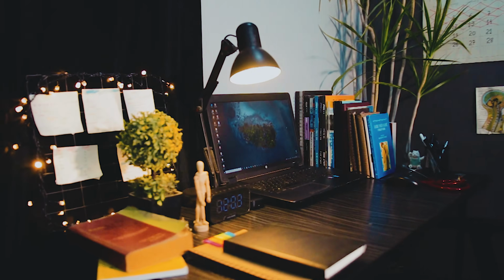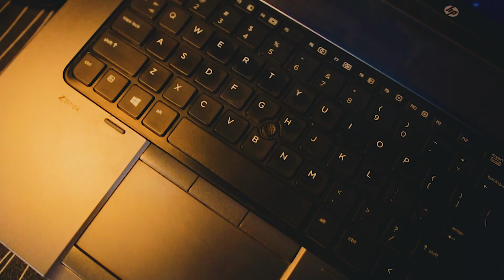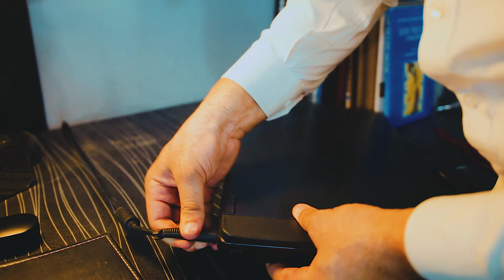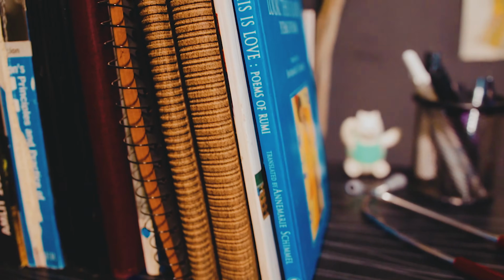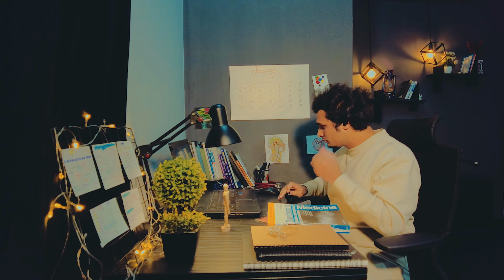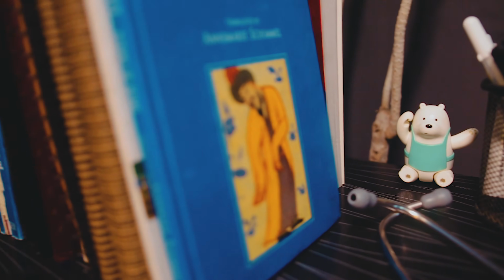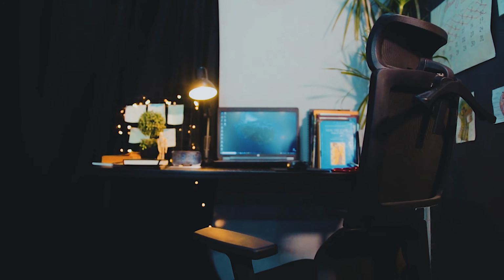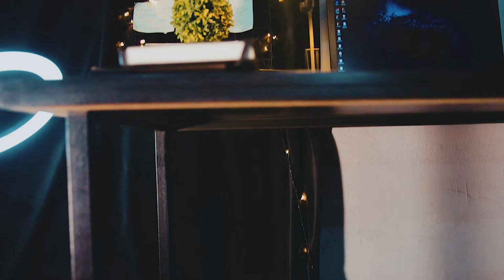Desk Setup 2023 | Minimal and Affordable Study Space for Students (BUDGET 600$)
Ever Fancy having an Aesthetic Desk Setup but not having a Budget of thousands of dollars to spend on? If you are a productive student then it is very crucial to have a Minimal and productivity desk setup which is Affordable for you too to stay Efficient.
In this video I'll take you with me how I build my Study Space in 2023 under 600$
Lets get into it!

🙋🏻‍♂️ New here? My name is Zerak and I am a final year medical student studying medicine in Lahore Pakistan. This channel is dedicated to helping medical and non medical students, giving an insight how it feels like to be a doctor in Pakistan, sharing human as well as reference medicine in the form of short informative videos, I hope these videos help 👍🏼